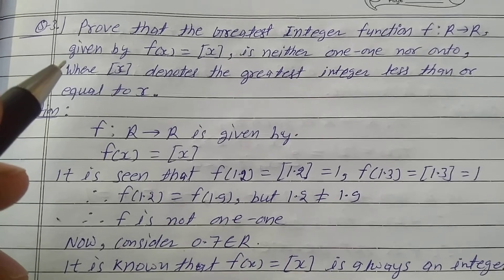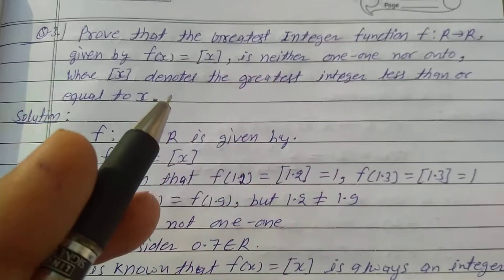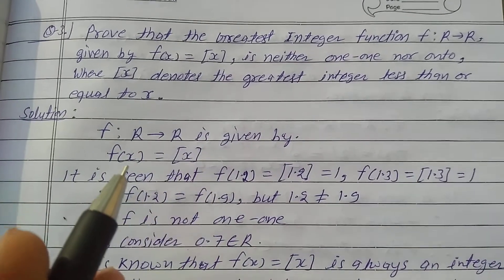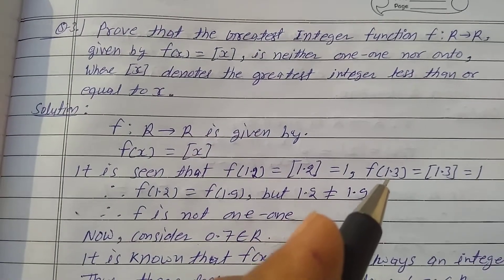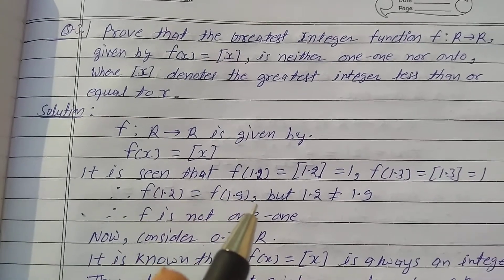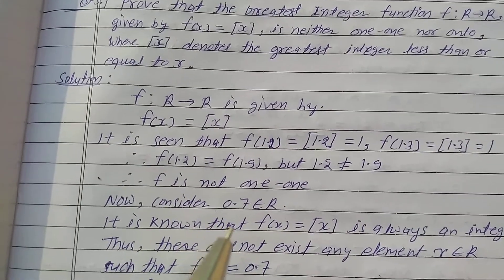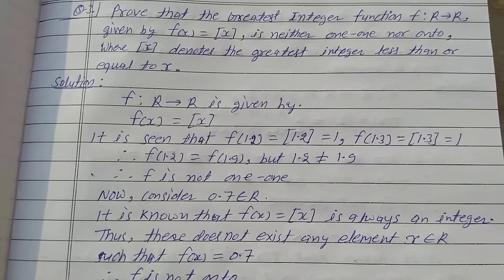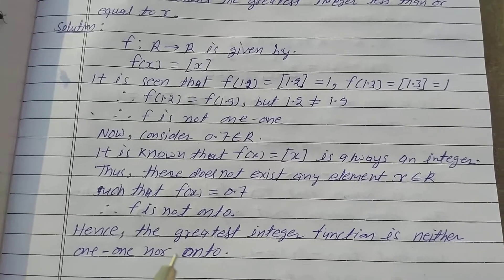Prove that the greatest integer function f: R→R, given by f(x) = [x], is neither one - one nor onto,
where [x] denote the greatest integer less than or equal to x